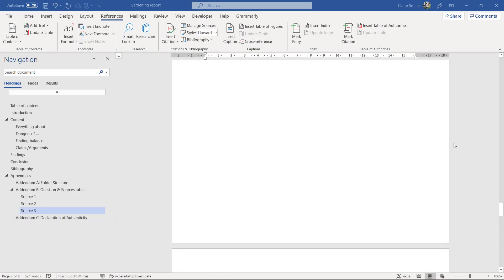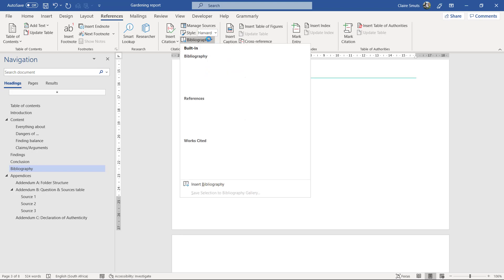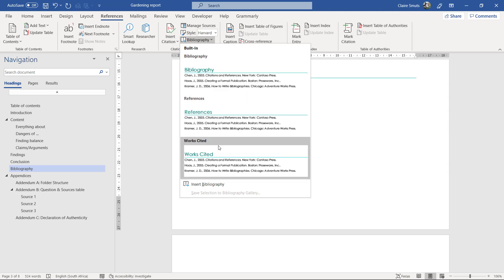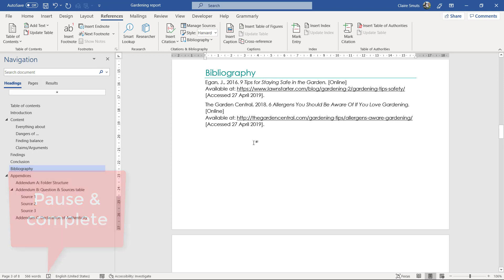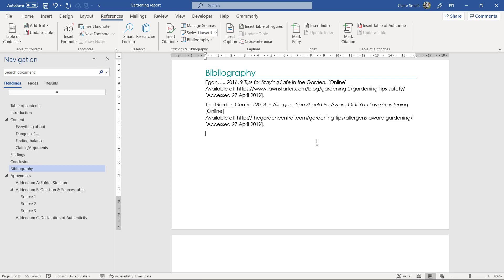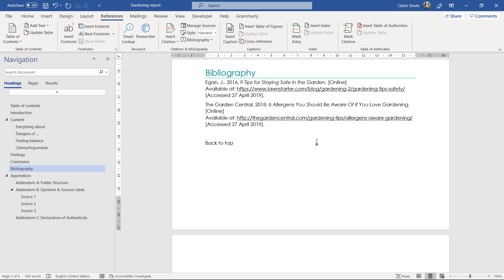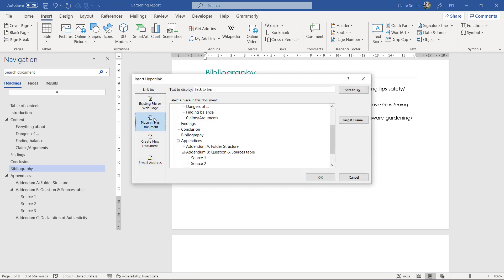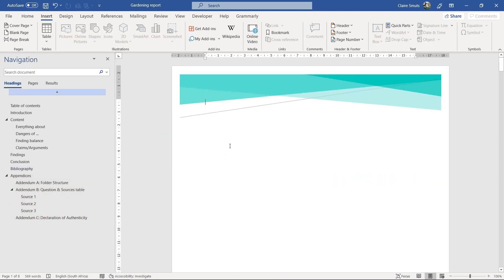Grade 11 Phase 3 Step 6 - Bibliography and hyperlink